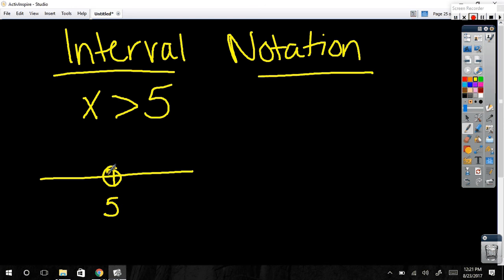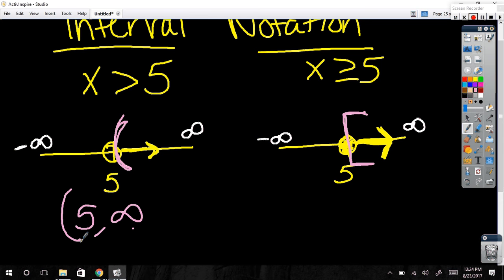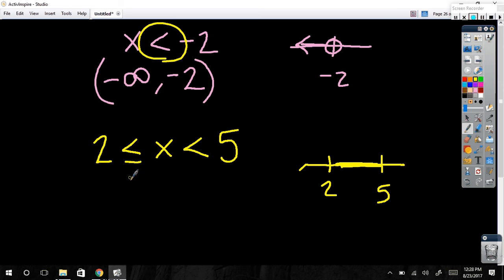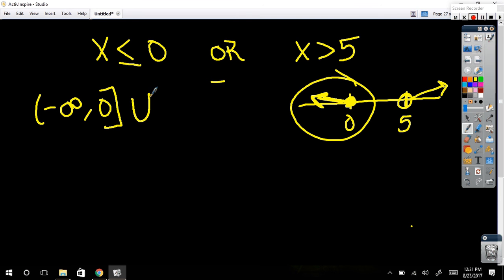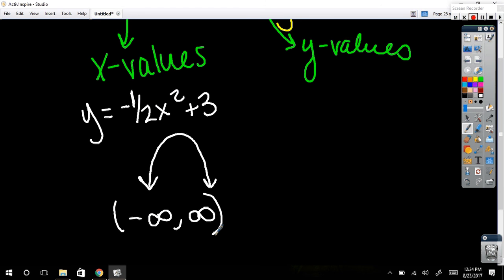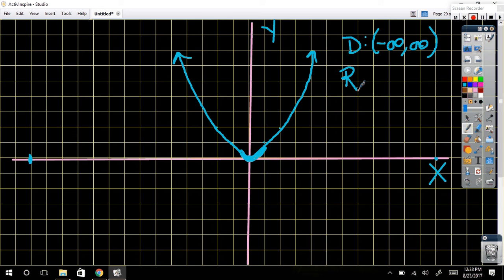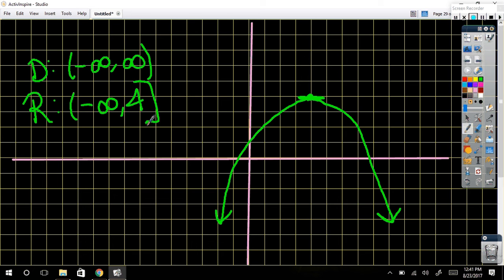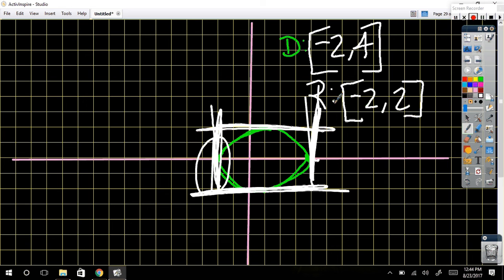8-23 Interval Notation; Domain and range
Interval notation and introduction to Domain and range